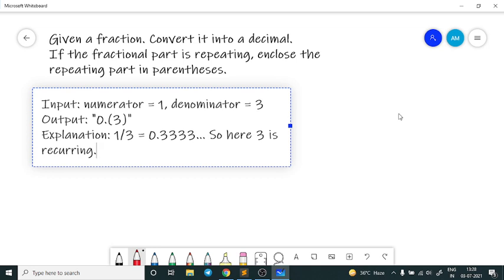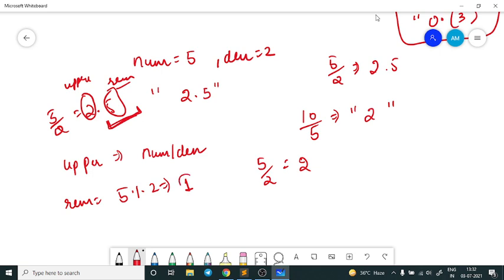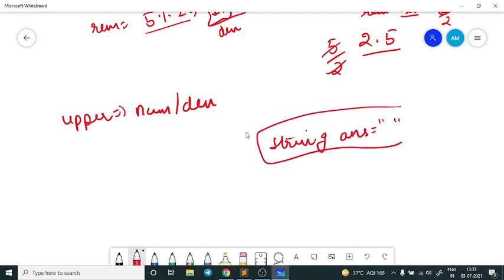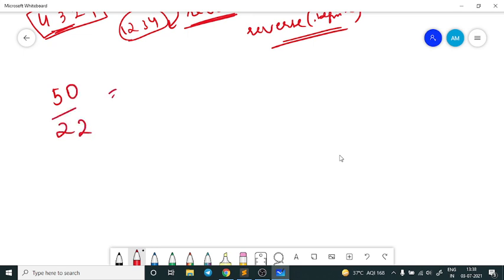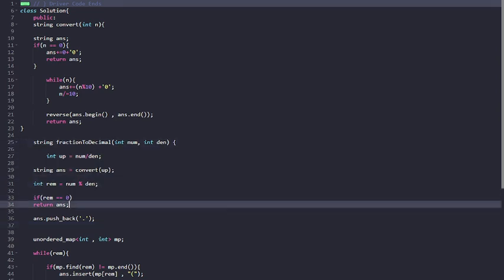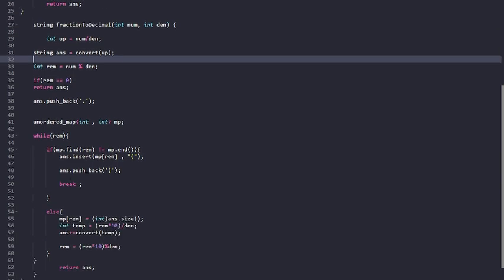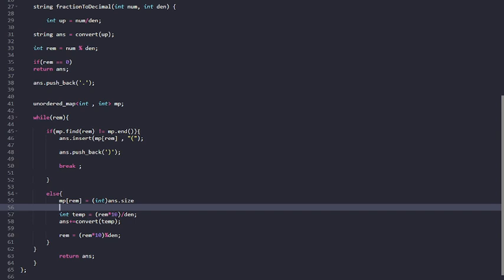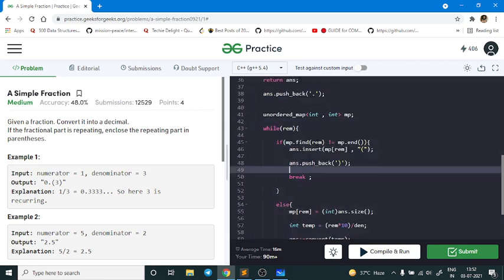A Simple Fraction | Problem of the day - 02/07/2021 | Dhananjay Mishra